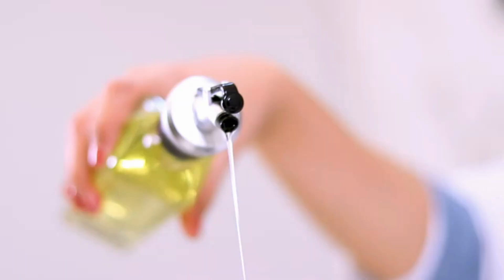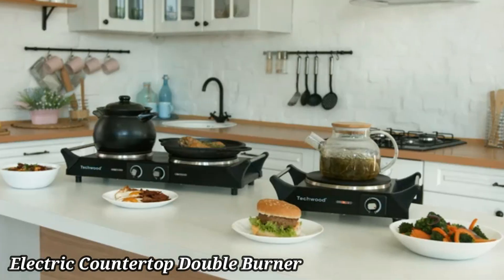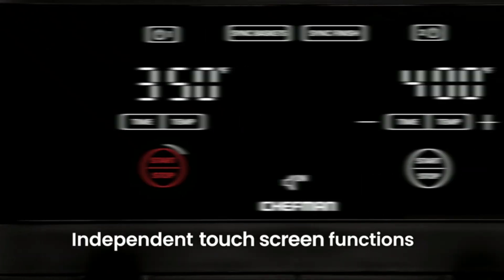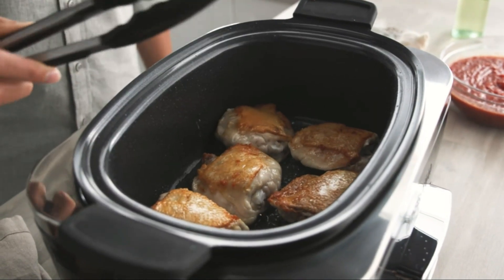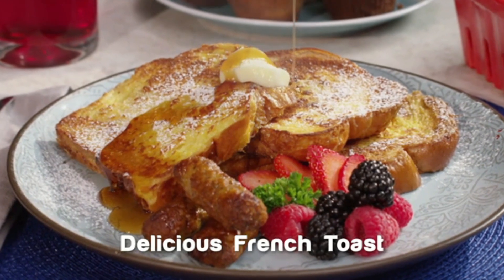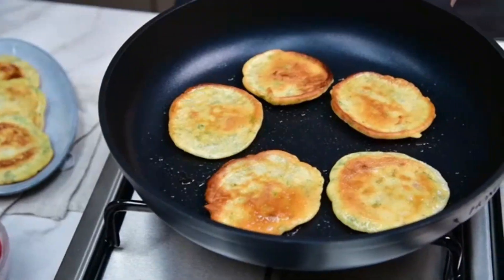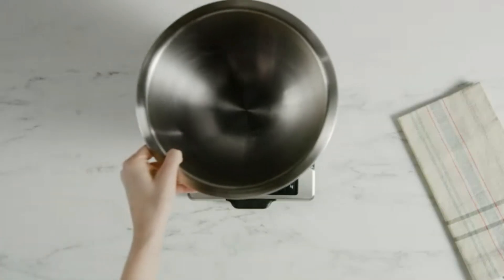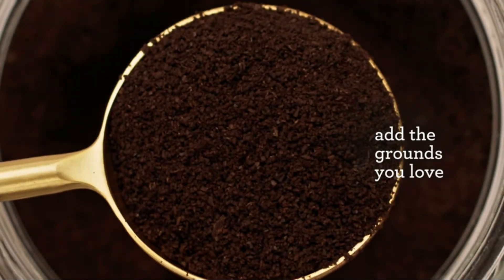10 New Smart Kitchen Gadgets On Amazon I Kitchen And Home Review I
10 New Smart Kitchen Gadgets On Amazon I Kitchen And Home Review I

1. **Digital Microwave Oven:**
   Upgrade your kitchen with this sleek digital microwave oven, featuring intuitive touch controls and a spacious interior. With 10 power levels and pre-programmed settings for popcorn, pizza, and more, cooking your favorite meals is a breeze

2. **Kitchen Sauté Fry Pan:**
   Cook like a pro with this high-performance sauté fry pan, designed for even heat distribution and superior non-stick performance. Made from durable, scratch-resistant materials, it’s perfect for sautéing, frying, and simmering.

3. **Portable Blender:**
   Blend your favorite smoothies, shakes, and juices on the go with this compact portable blender. Equipped with powerful stainless steel blades and a rechargeable battery, it effortlessly crushes ice, fruits, and vegetables.

4. **Carafe Coffee Maker:**
   Brew rich, flavorful coffee for the whole family with this stylish carafe coffee maker. It features a large 12-cup capacity, ensuring you always have enough to go around.

5. **Toaster Oven:**
   Enjoy versatile cooking with this multi-functional toaster oven, perfect for baking, toasting, broiling, and more. Its compact design fits easily on any countertop, while the spacious interior accommodates a variety of dishes. The adjustable temperature controls and timer ensure perfect results every time.

6. **Air Fryer:**
   Indulge in your favorite fried foods without the guilt using this advanced air fryer. Utilizing rapid air circulation, it cooks crispy, golden meals with little to no oil. The digital touchscreen allows for easy temperature and time adjustments, while preset options simplify cooking.

7. **Magic Bullet Blender:**
   Whip up everything from smoothies to sauces in seconds with the compact and powerful Magic Bullet Blender. Its high-torque motor and precision blades blend, chop, and mix with ease.

8. **Electric Slow Cooker:**
   Prepare delicious, home-cooked meals with minimal effort using this reliable electric slow cooker. Its large capacity is perfect for family dinners, meal prep, or potlucks.

9. **Food Kitchen Scale:**
   Achieve precise measurements for all your cooking and baking needs with this digital food kitchen scale. The high-accuracy sensors provide exact readings in grams, ounces, pounds, and milliliters. The sleek, compact design fits easily on your countertop and stores away neatly.

10. **Electric Countertop Double Burner:**
   Expand your cooking options with this versatile electric countertop double burner. It features two independently controlled heating elements, perfect for preparing multiple dishes at once.